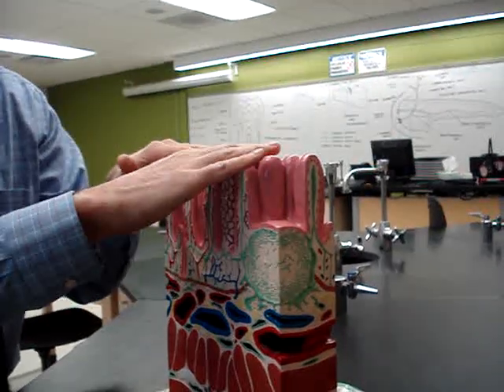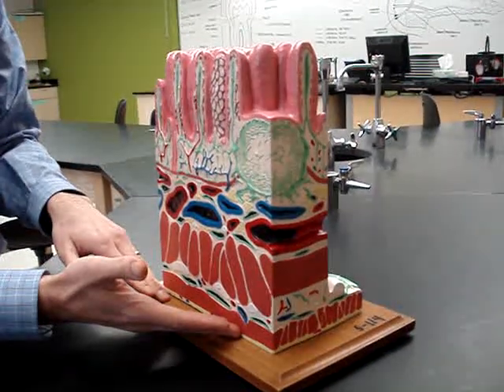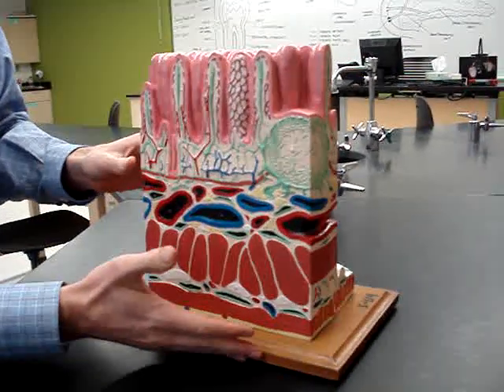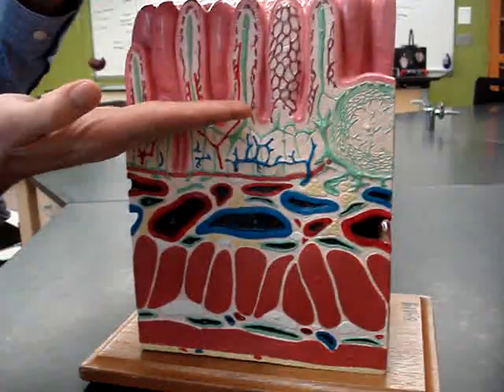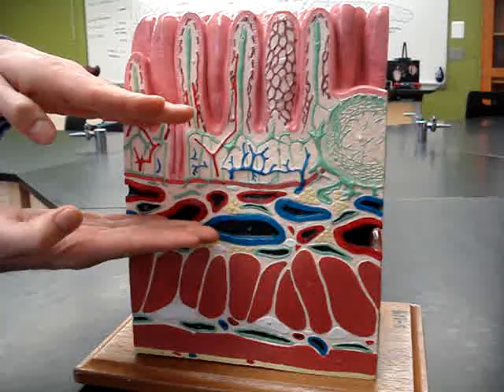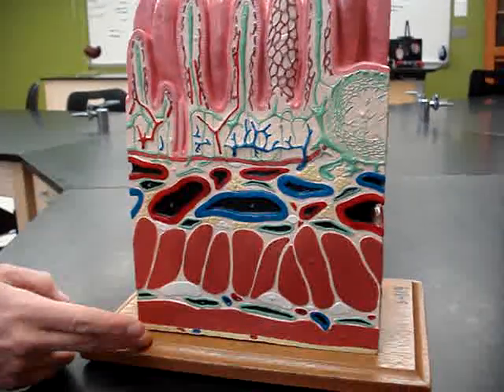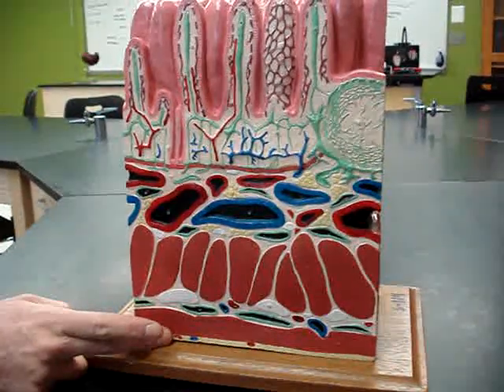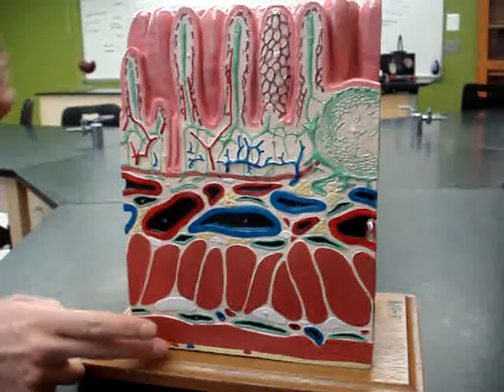Intestinal Layers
BIO 234 Lab Unit II
Description of the layers of the small intestine: mucosa, submucosa, muscularis, and serosa.